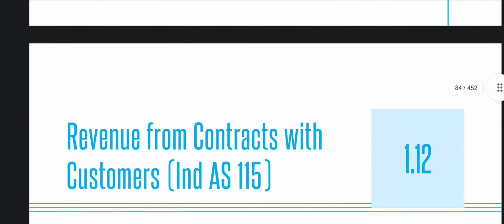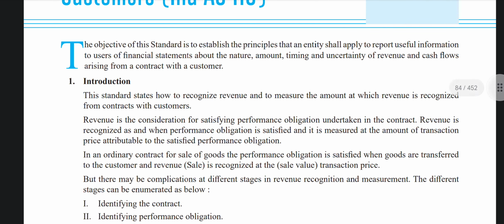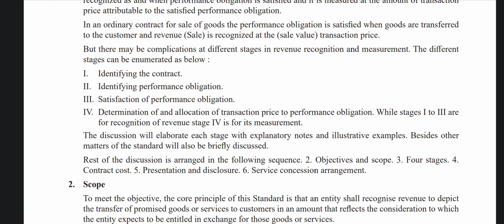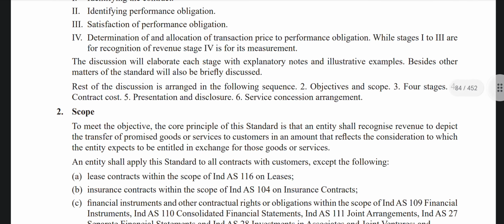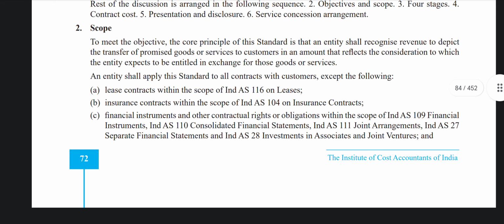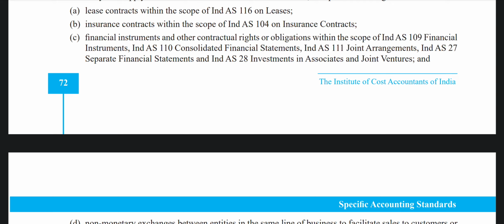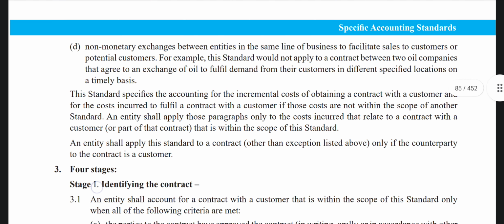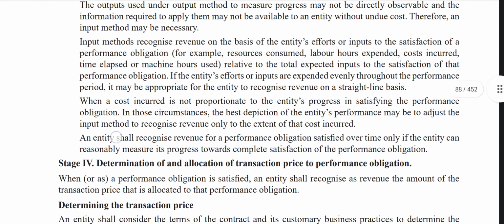IND AS 115//PART 1/CMA FINAL CFR